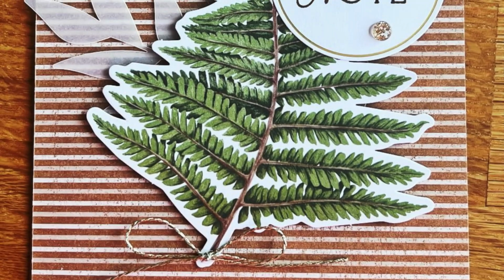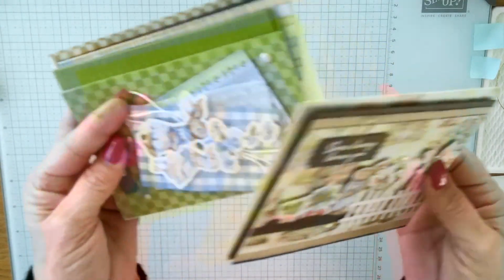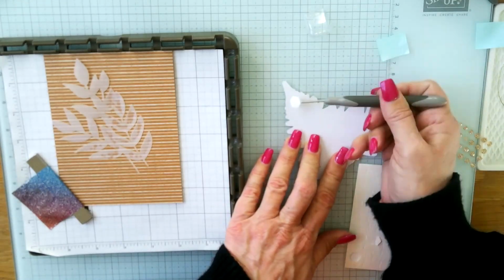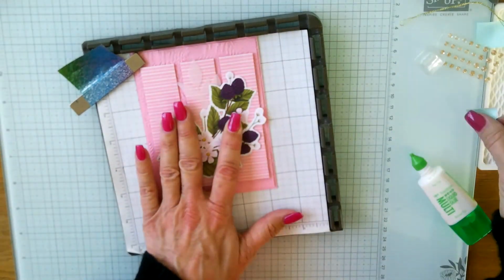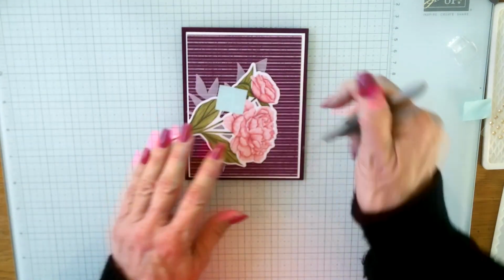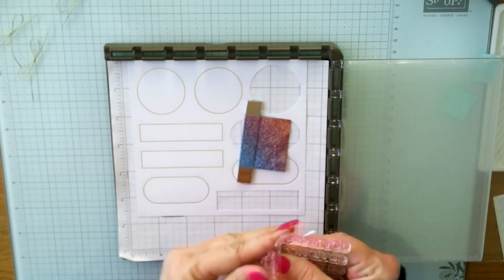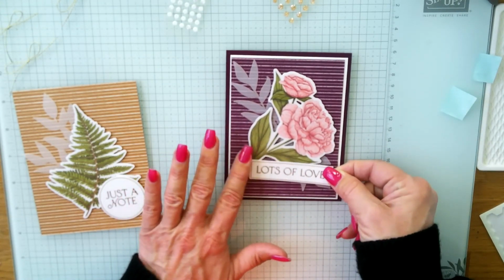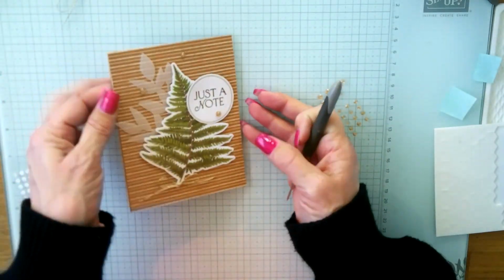Stampin' Up! Notes From The Heart | December 2024 Paper Pumpkin Alternatives | Monthly Kit Giveaway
ABOUT THIS VIDEO:
Hello there! Thank you for joining me today for 3 alternative cards created from the December 2024 Notes From The Heart Paper Pumpkin Kit.

Thank you so much for your time and watching.